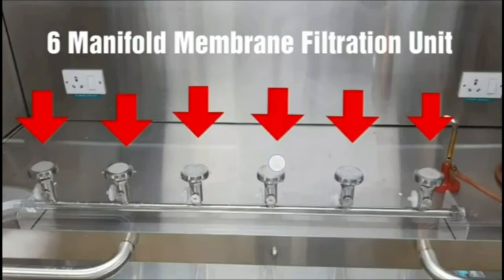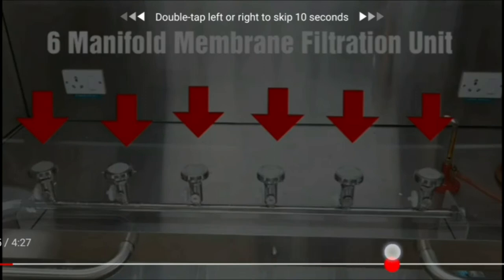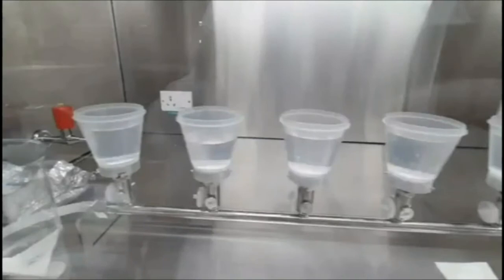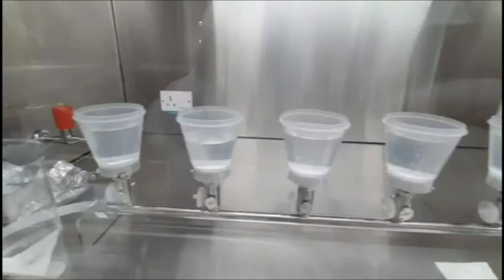Membrane Filtration Method in Microbiology for Water Testing (in English)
Step-by-step Procedures of Membrane Filtration technique:

Collect the sample and make any necessary dilutions.
Select the appropriate nutrient or culture medium. Dispense the broth into a sterile Petri dish, evenly saturating the absorbent pad.
Flame the forceps, and remove the membrane from the sterile package.
Place the membrane filter into the funnel assembly.
Flame the pouring lip of the sample container and pour the sample into the funnel.
Turn on the vacuum and allow the sample to draw completely through the filter.
Rinse funnel with sterile buffered water. Turn on the vacuum and allow the liquid to draw completely through the filter.
Flame the forceps and remove the membrane filter from the funnel.
Place the membrane filter into the prepared Petri dish.
Incubate at the proper temperature and for the appropriate time period.
Count and confirm the colonies and report the results.
Advantage of Membrane Filter Technique

Permits testing of large sample volumes. Theoretically, almost any volumes of non-turbid water could be filtered through the disk, the organisms from any given volume being deposited in the disk.
The membrane can be transferred from one medium to another for purposes of selection or differentiation of organisms thus allowing isolation and enumeration of discrete colonies of bacteria.
Results can be obtained more rapidly than by the conventional MPN standard methods. It provides presence or absence information within 24 hours.
Uses of Memberane filters

Membrane filters are used extensively in the laboratory and in the industry to sterilize heat-labile fluid materials.
Effective and acceptable technique to monitor drinking water.
Useful for bacterial monitoring in the pharmaceutical, cosmetics, electronics, and food and beverage industries.
Allows for removal of bacteriostatic or bactericidal agents that would not be removed in pour plate, spread plate, or MPN techniques.